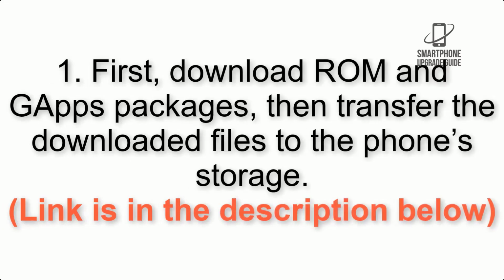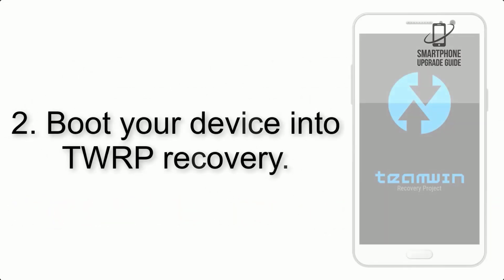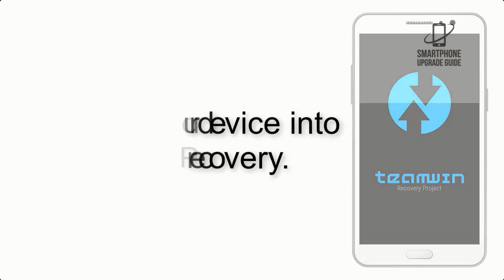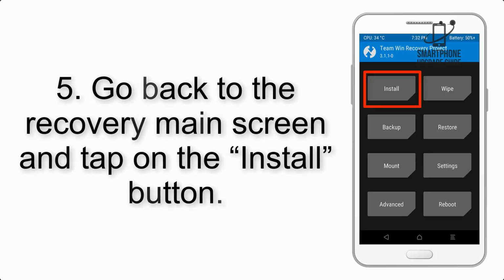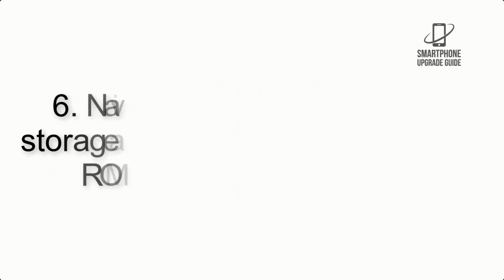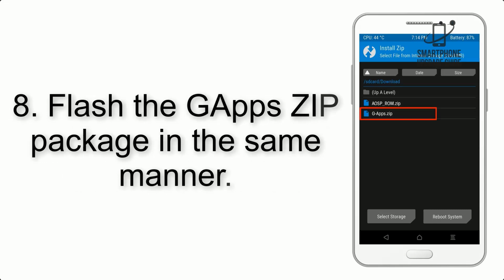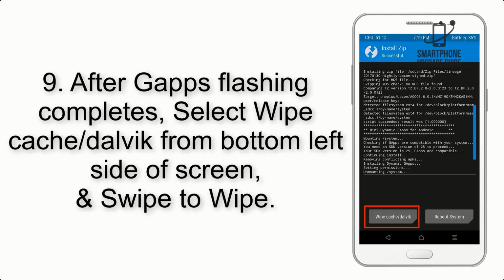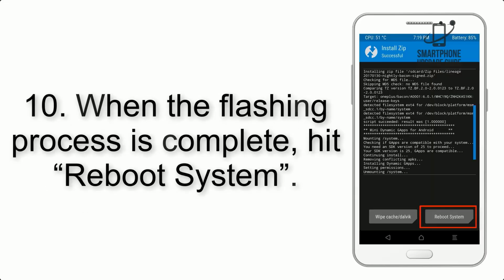Install Android 12 on Galaxy S9 & S9 Plus (AOSP ROM) - How to Guide!